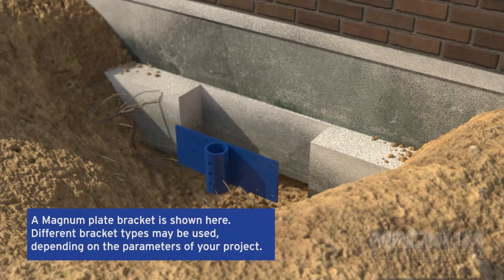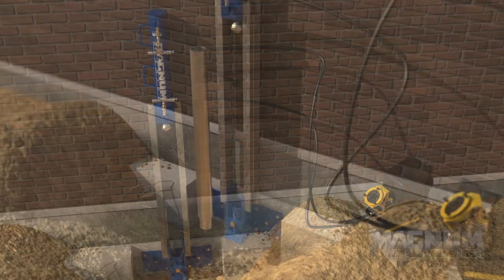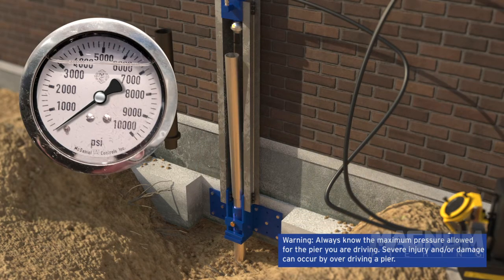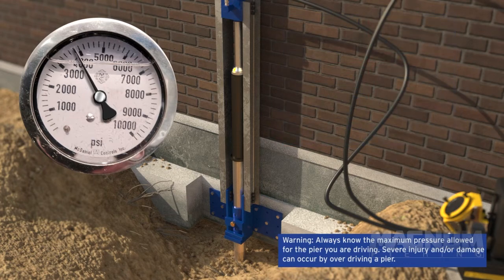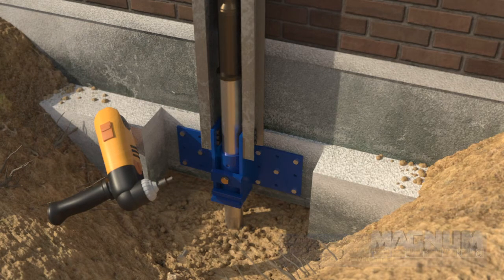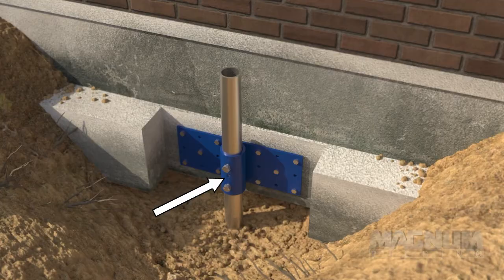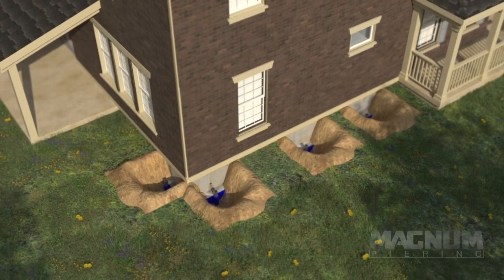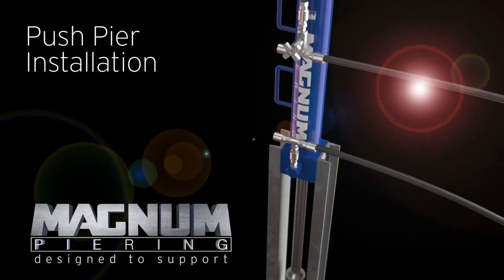Push Piers, An Installation Demonstration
Animated demonstration of Magnum Push Piers being installed.